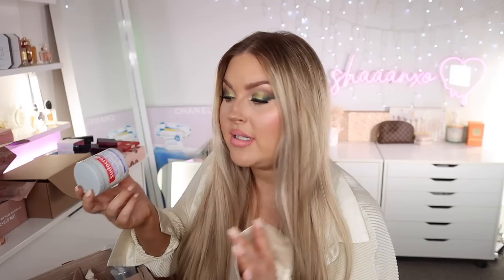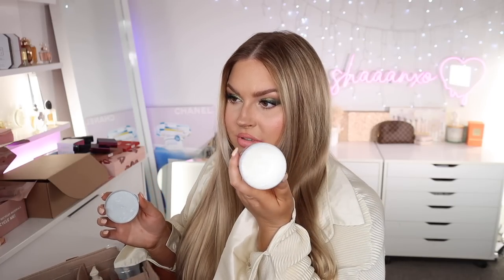NEWBORN MUST HAVES 👶🏻 items that made our lives easier as first time parents! ⭐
Things that Hamish and I LOVED with our baby boy Porter! These are baby items that I would hand on heart recommend, things we enjoyed and things that made our lives as first time parents much easier! And of course... some things baby loves to play with as well! I hope this comes in helpful!

^ Bunny Nappy Caddy via Husk Home (try code SHANNON20 for a limited time to save off their site. They have amazing items and gift ideas, I buy lots of things from there!!
Heating Pad (This isnt the same one we have but looks like it does the same thing - has 3 modes, fast heating and auto switch off too! Google heating pads there are loads)
^ Mushie Teething Bracelets (try code SHANNON20 for a limited time to save off their site)

📫 P.O.BOX ADDRESS 📫
Shannon Harris
Palmerston North
NEW ZEALAND